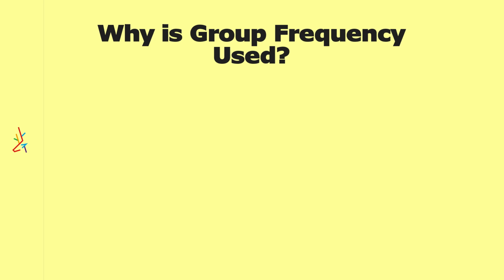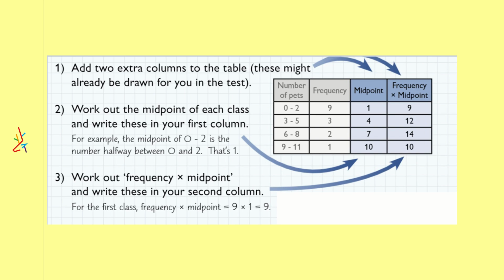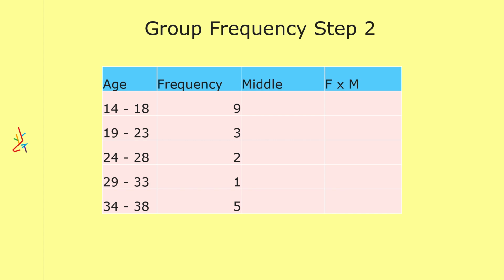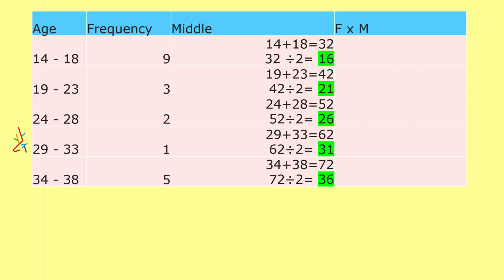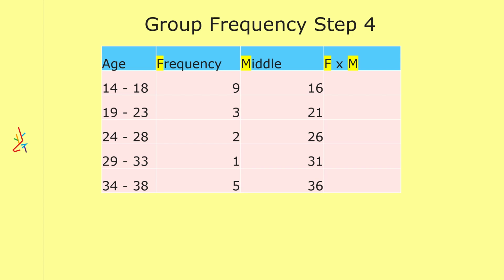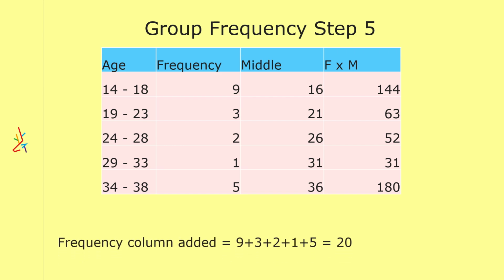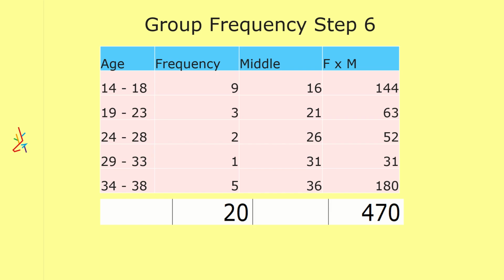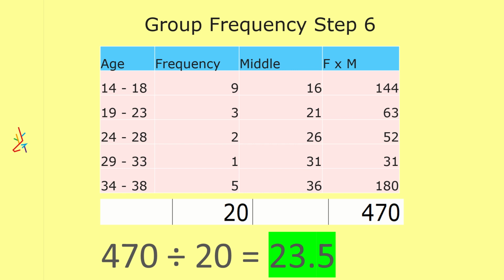0 5 Group Frequency